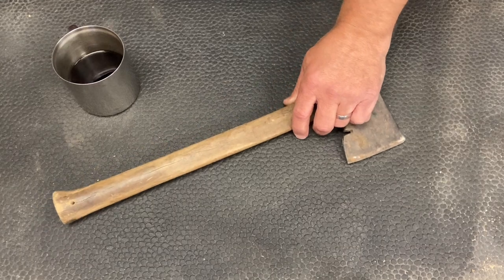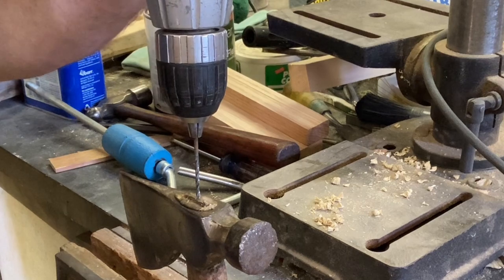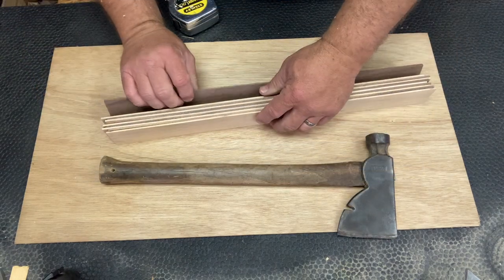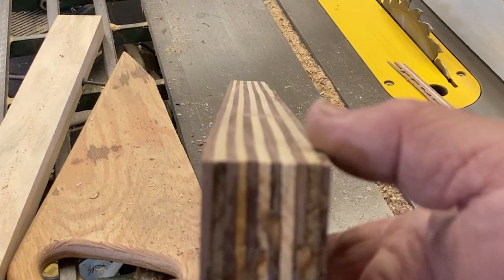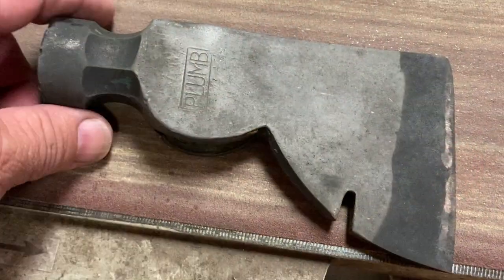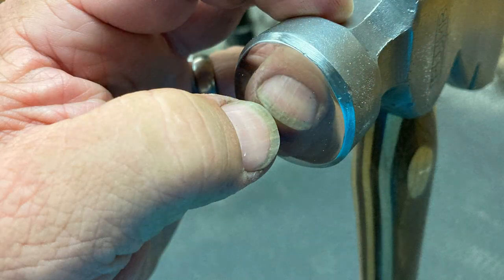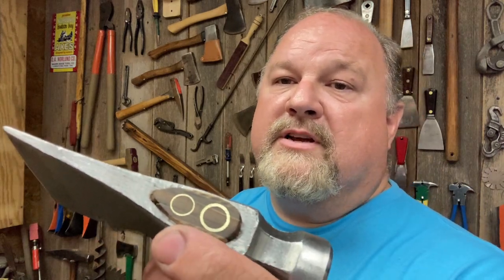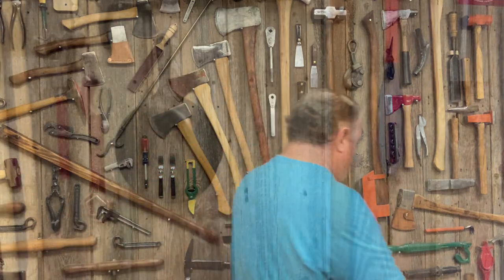Vintage Hatchet restoration. Plumb NSCO Half Hatchet laminated handle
Plumb NSCO Hatchet. A unique handle and a satisfying outcome.